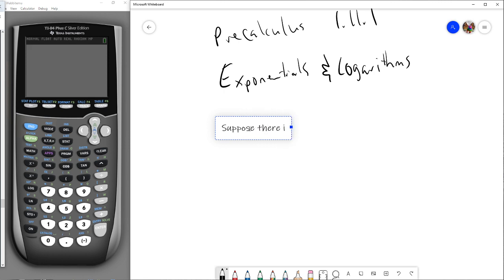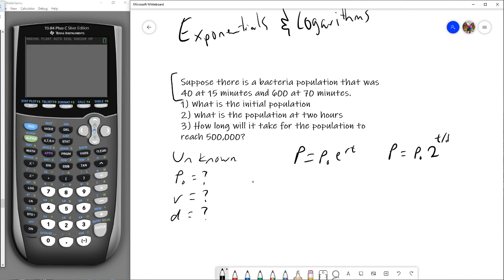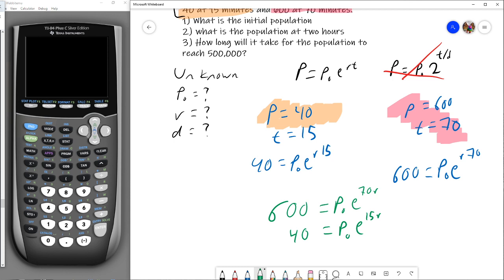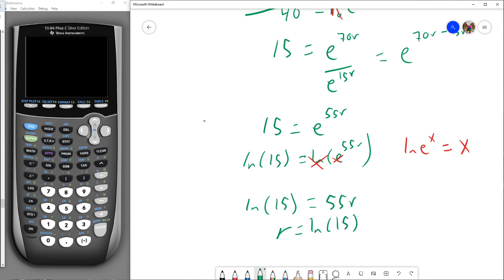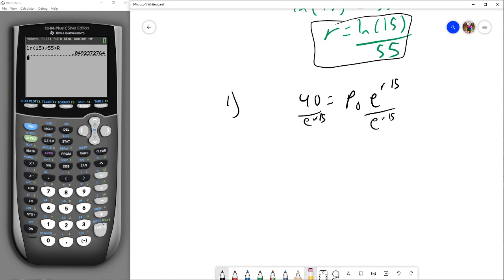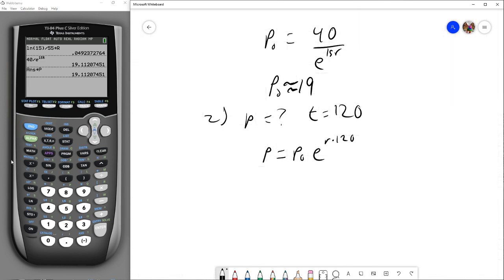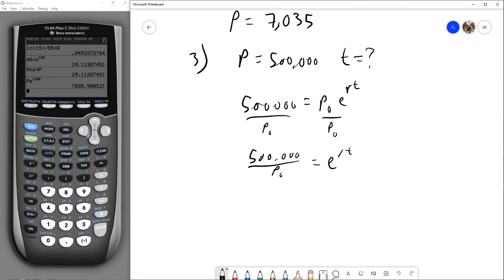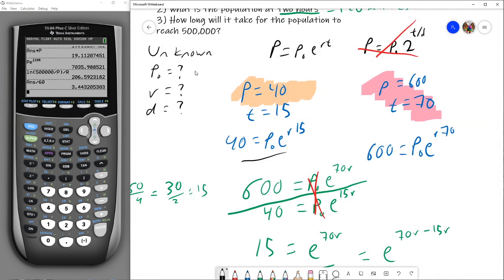Precalculus 1.11.1: Another Example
Precalculus, Season 1, Episode 11, extra example video 1. In this video we cover another example for those who were stuck on question 3 of the Google Forms assignment. To address this question effectively I show a particularly useful technique for approaching the question.